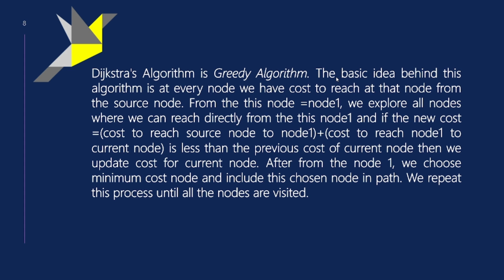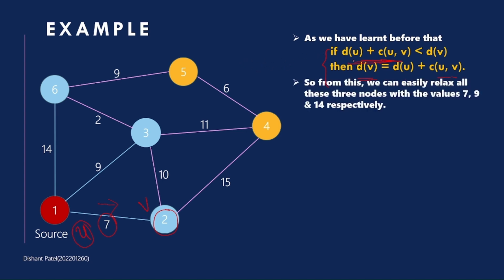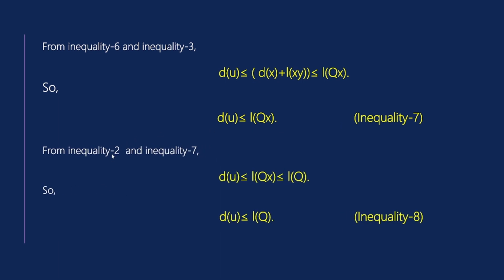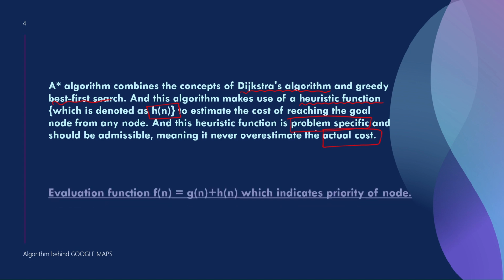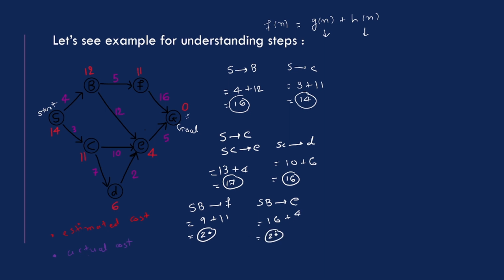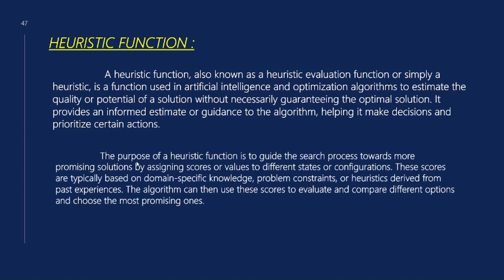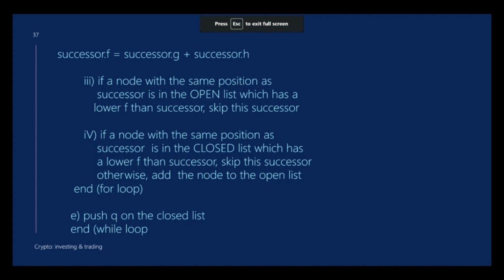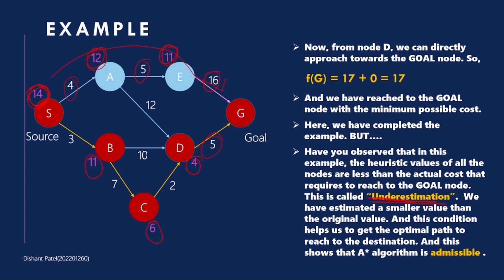WORKING OF GOOGLE MAPS' ALGORITHM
In this insightful YouTube video, we delve into the intricate inner workings of Google Maps' algorithm and uncover the fascinating mechanisms that power one of the world's most widely used navigation systems. Join us as we demystify the technology behind Google Maps and shed light on how it precisely calculates routes, predicts traffic, and provides real-time updates.